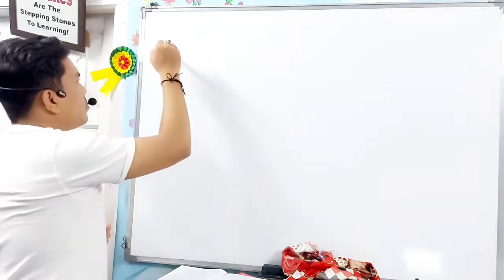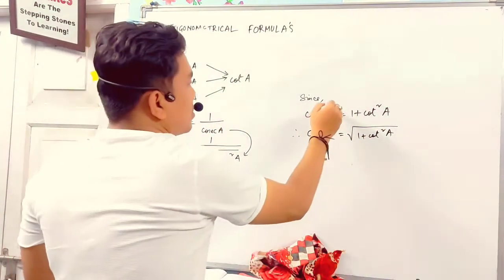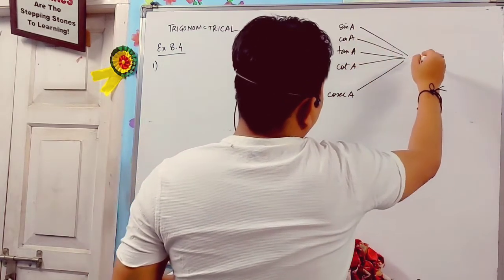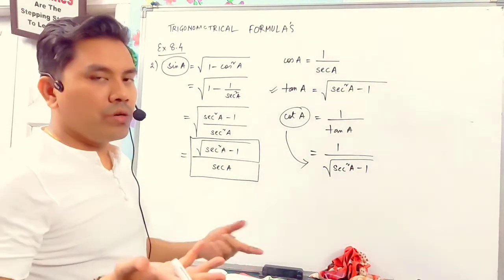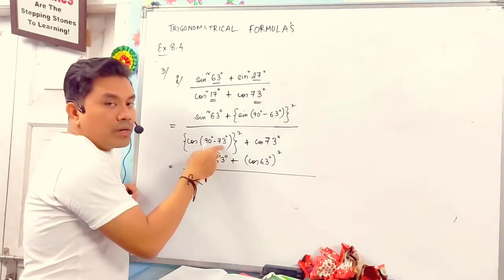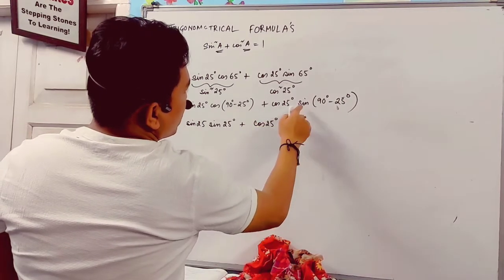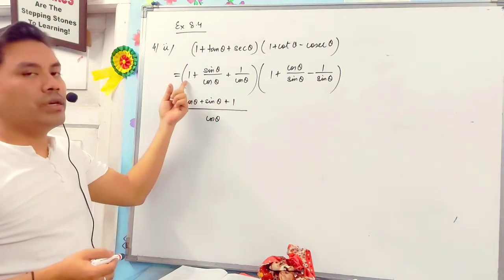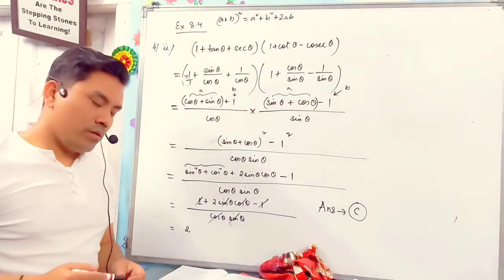Class X- Trigonometry part 7